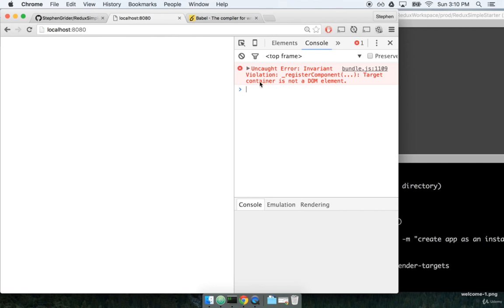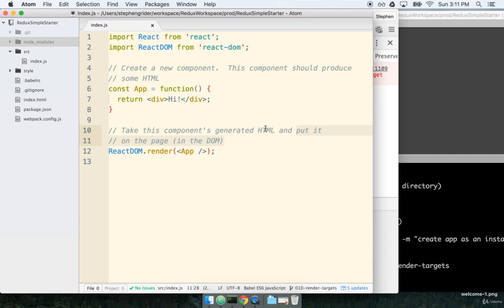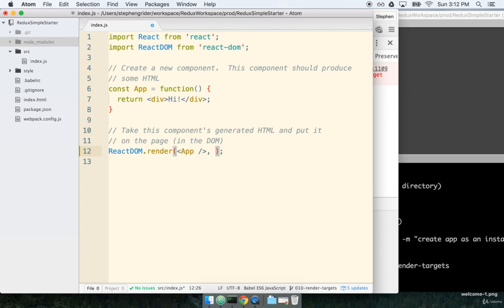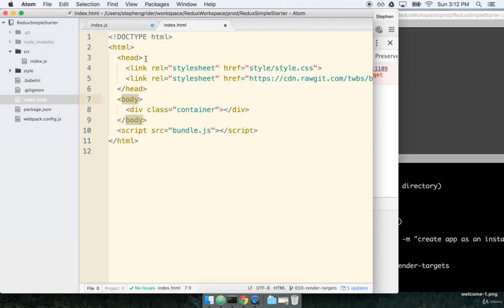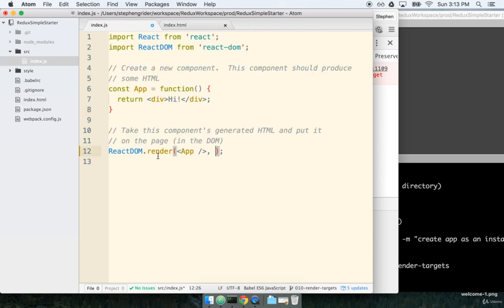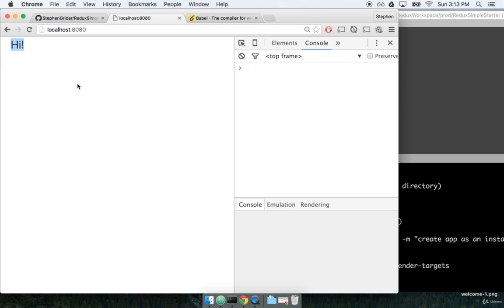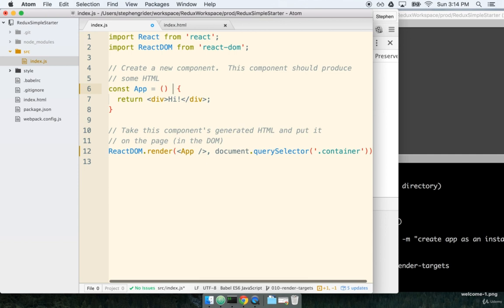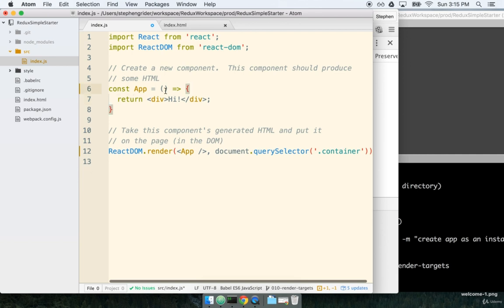27.13 Render Targets